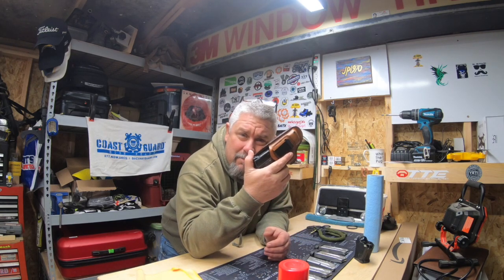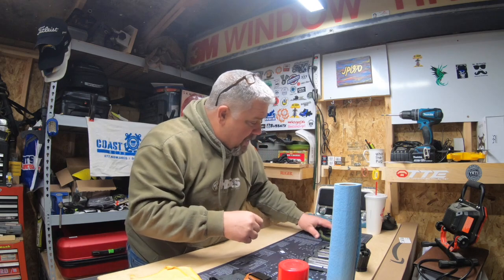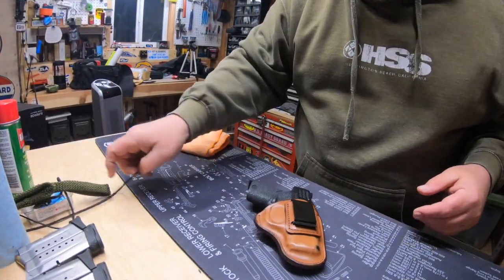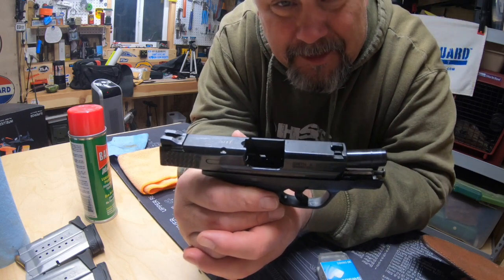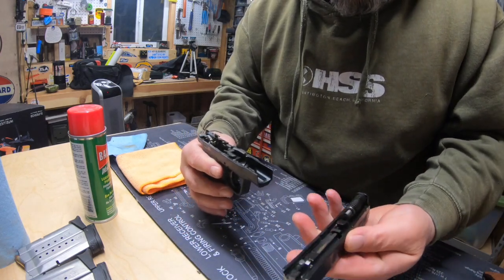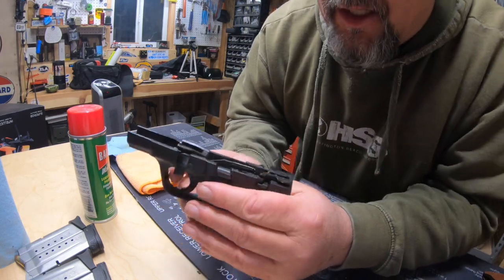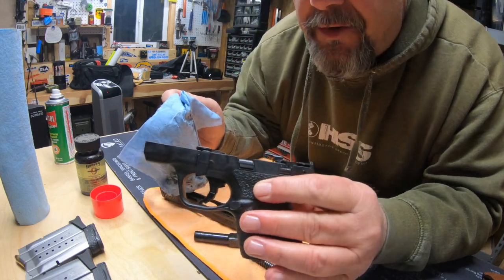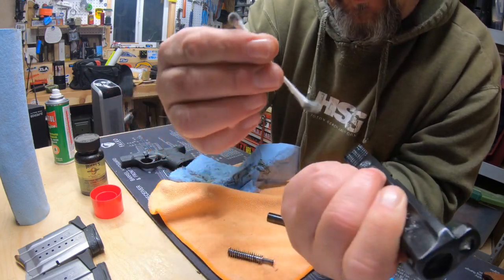Cleaning my Smith and Wesson M & P Shield 9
Tear down and cleaning my favorite EDC gun, the S&W M & P 9mm Shield.